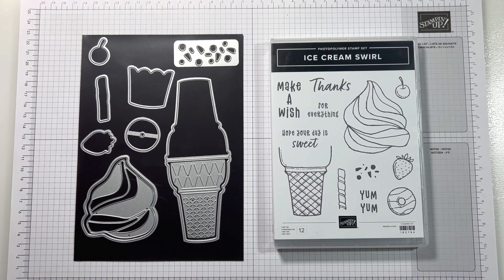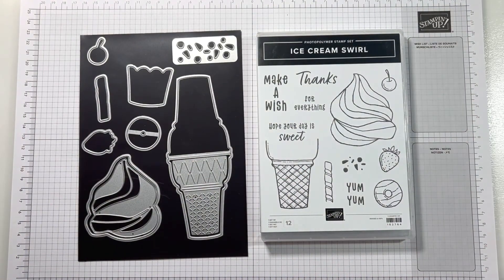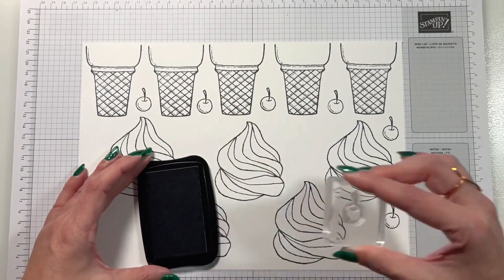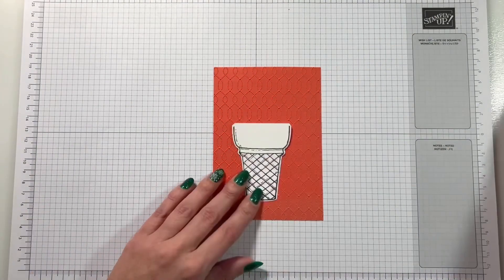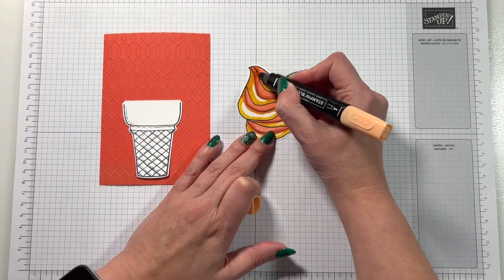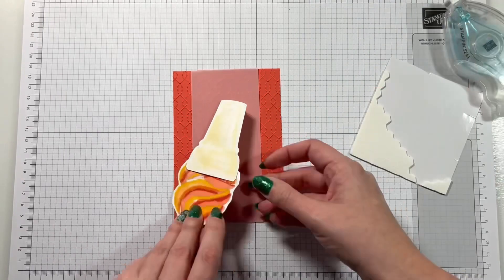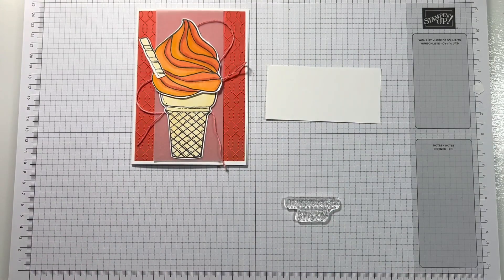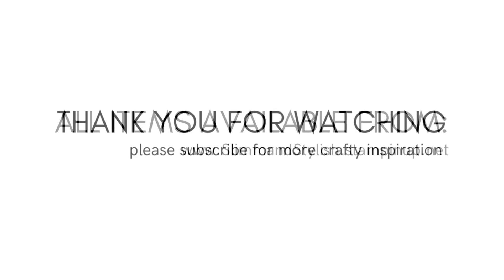Bright IceCream Swirl Card. Stampin’ Up! Card 1.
🍦 Welcome to the Scoops of Joy Series! 🍨
Get ready to indulge in a delightful journey of creativity with our Ice-Cream Series! 🌈✨ Each episode features charming and delicious ice-cream-themed cards crafted using the same set of products, creating a sweet collection that's as fun to make as it is to share.

🎨 Materials Used:
Stampin' Up! Ice-Cream Swirl Stamp Set

👀 Episode Highlights:
The Colouring and Detail on the Icecream

🍦 Step One
Stamp all the desired images.

🍨 Step Two
Cut them all out.

🍧 Step Three
Get rearranging the pieces on the card.

🌈 Subscribers enjoy exclusive access to upcoming episodes in the Scoops of Joy Series, ensuring you never miss a scoop of crafting happiness.

Thanks for joining us in this ice-cream-inspired crafting adventure! Happy crafting! 🌟💖